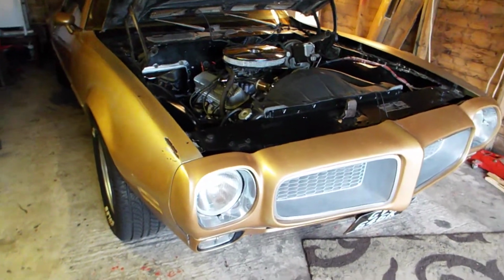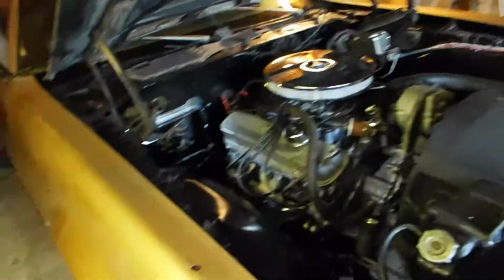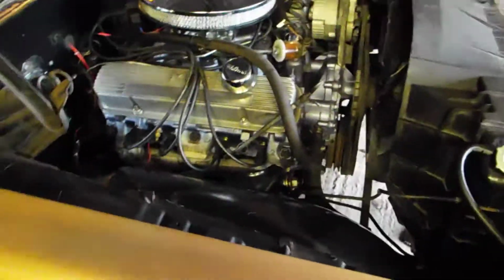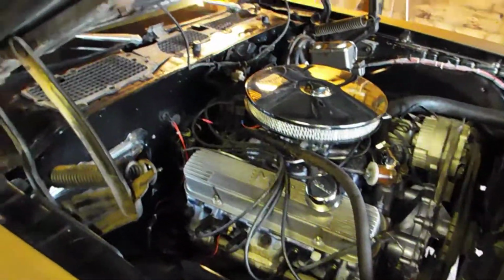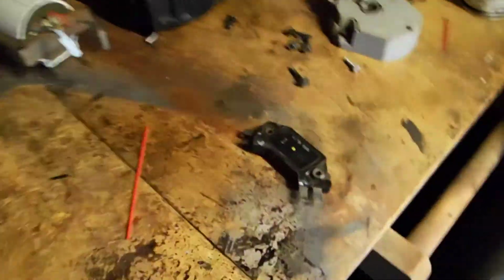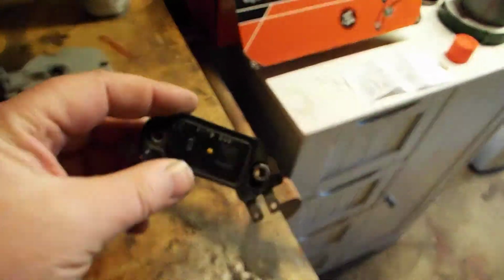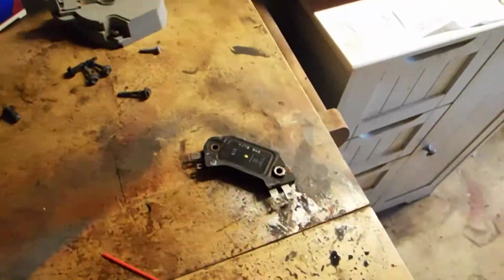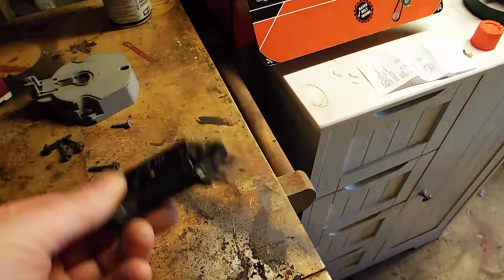Pontiac Firebird Formula 400 Cold Start.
Viewed quite a few cold start clips, thought i'd do one of my own.
Mid November morning in Scotland so pretty damned cold.